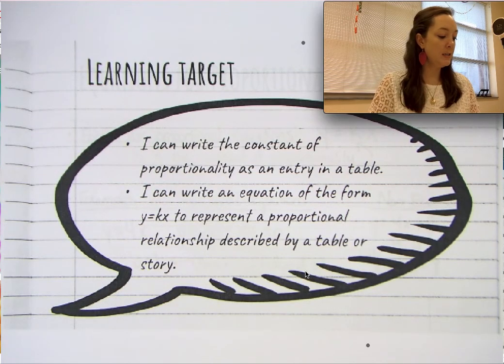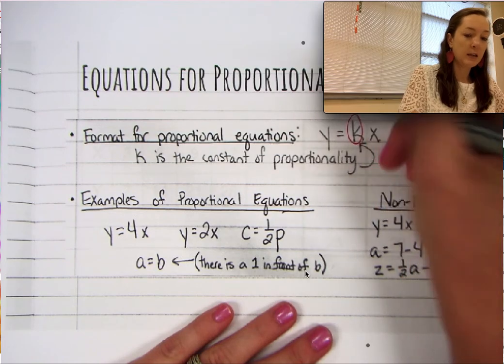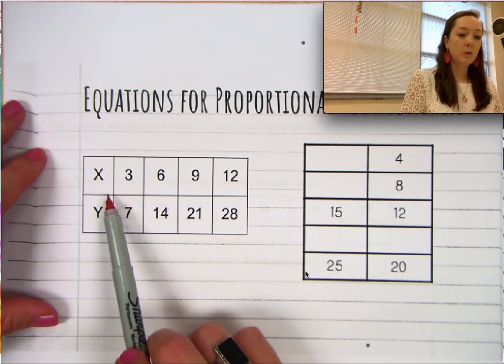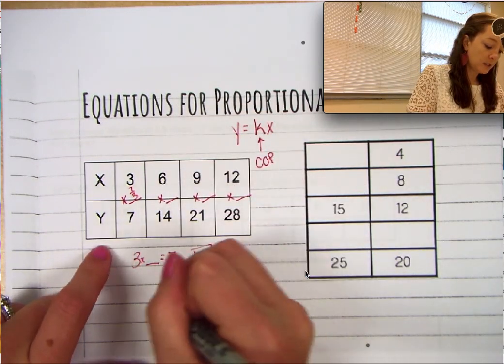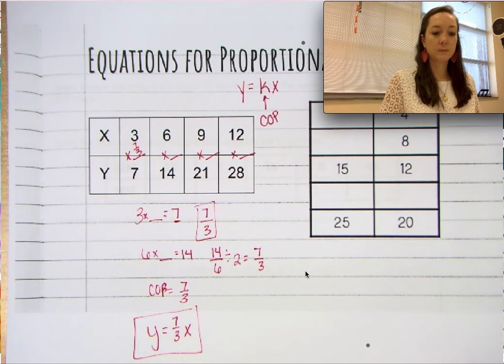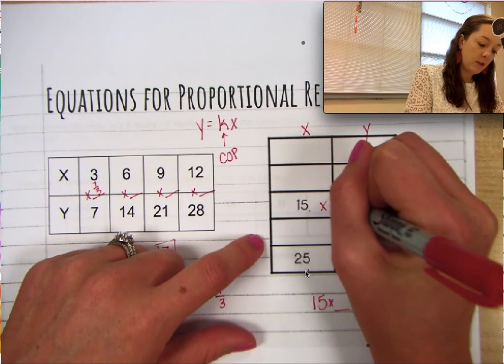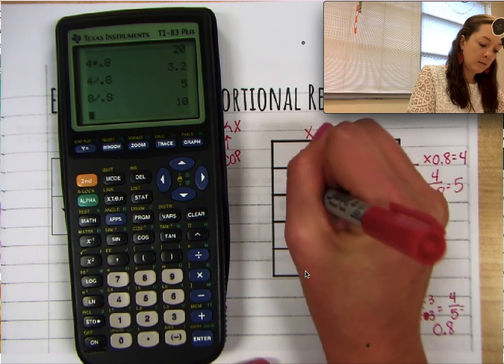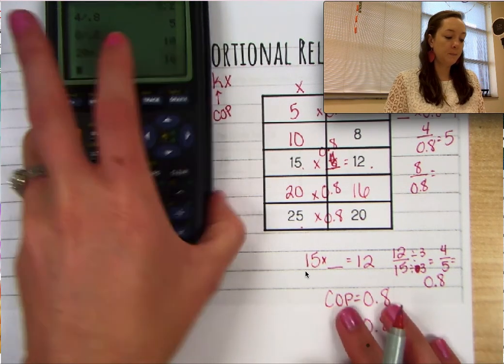9:4:20 Equations & Tables